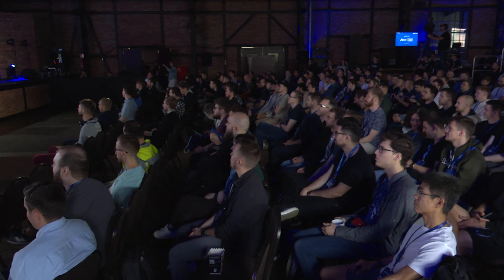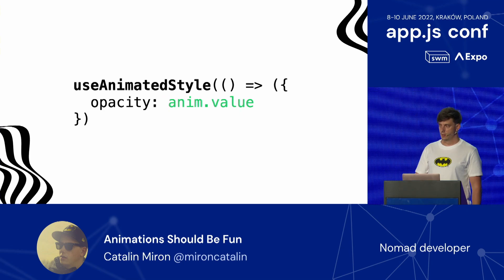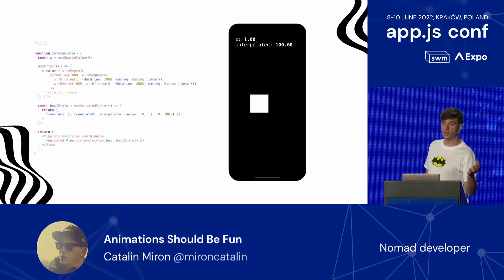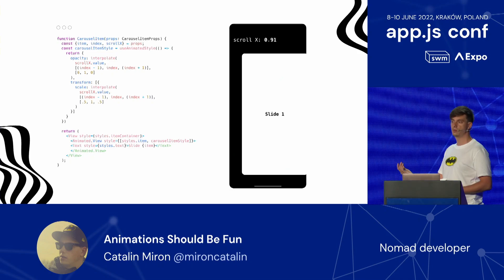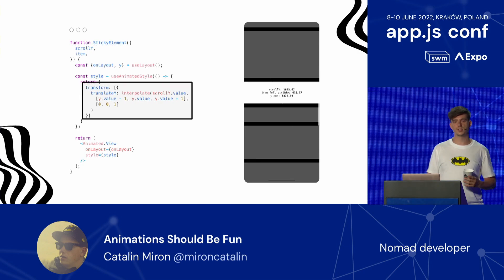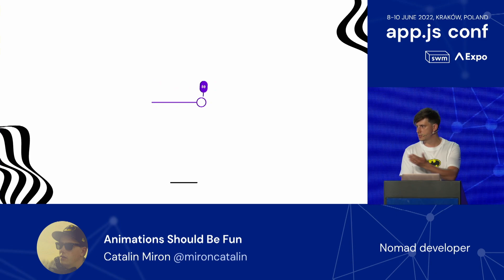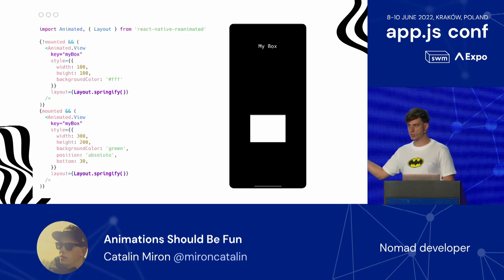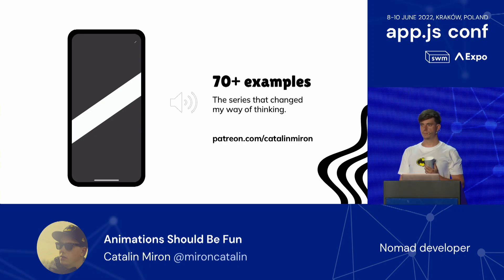Animations Should Be Fun | Catalin Miron | App.js Conf 2022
Are you afraid of animations? Well, you shouldn't be, Reanimated got you covered. Your mobile application can share a story through animations, can help users through micro-interactions, and differentiate your app from the others.